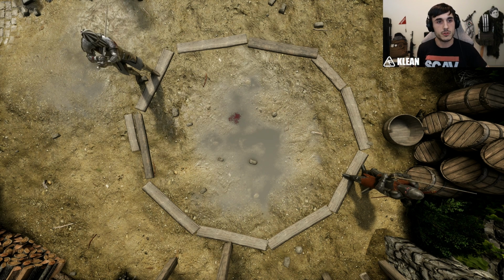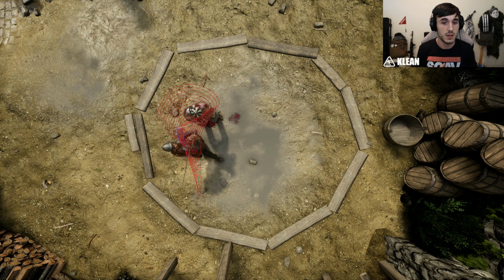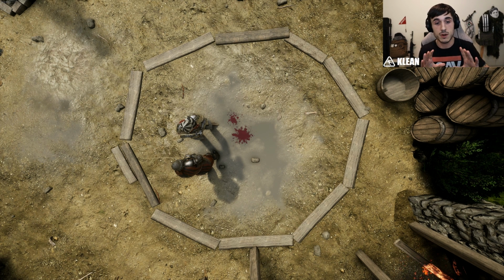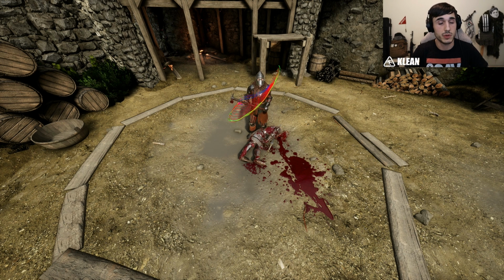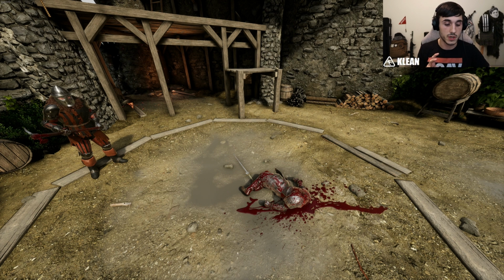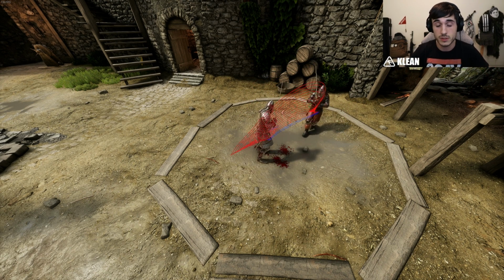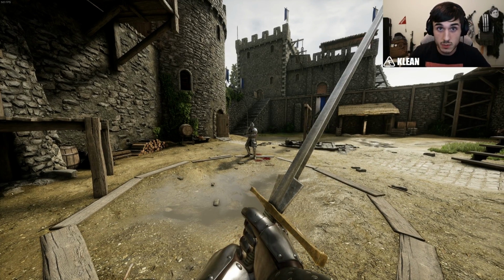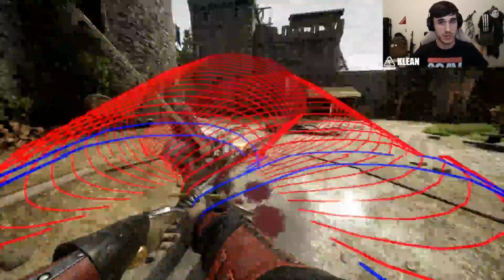Mordhau Drags and Accels With Footwork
A video showing how to do proper drags and accels while in in-cooperating proper footwork!